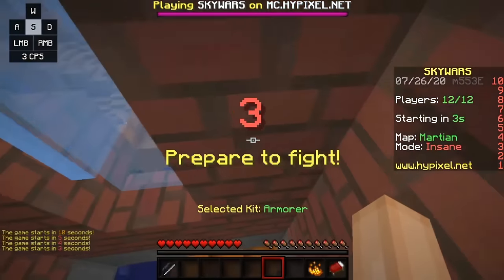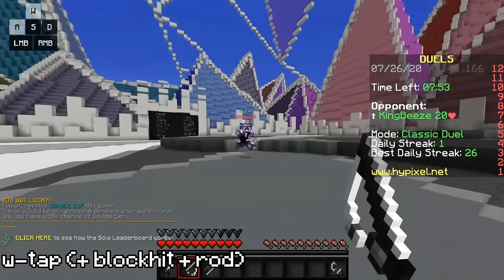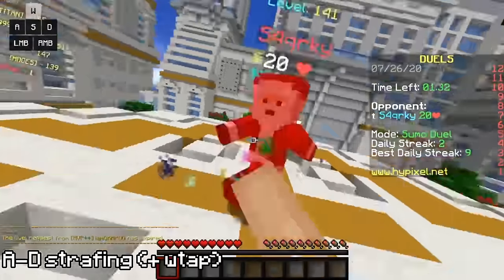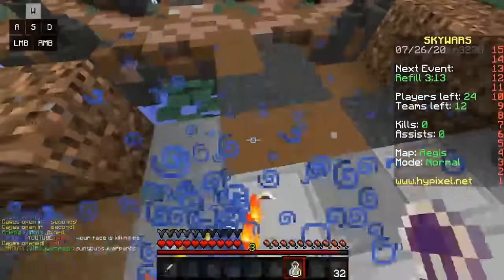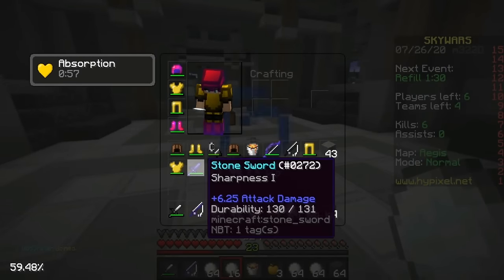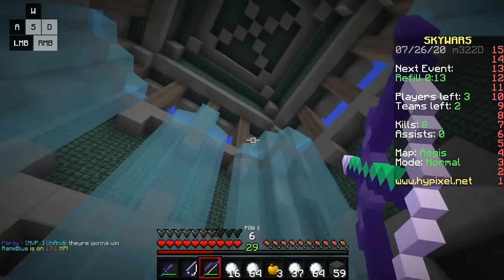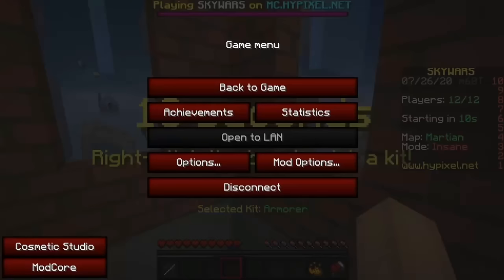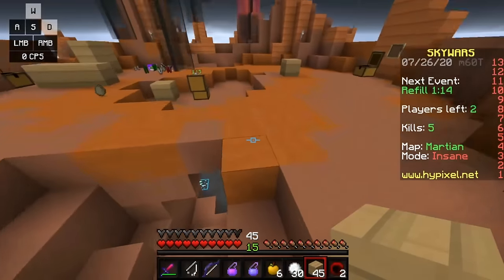9 Easy Ways to Improve at 1.8.9 PVP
The title is pretty self-explanatory, here is a pvp tutorial with 9 different pieces of advice and explanation to get better at piping. From w tapping to strafing to how to get more cps, this is my small guide :) Hope you enjoy it!

🙏 Credit:

⏰Upload Schedule:
➤➤Monday: Idk Minecraft Comedy or something
➤➤Friday: Idk Minecraft Comedy or something

📚 Info: Hello! I am Wifies, I make Minecraft videos! I am really into Minecraft and want to help make entertaining content for my viewers! I try to share my knowledge in hopes that it will help others and give them a fun time. I am a big fan of the Minecraft youtubers Mumbo Jumbo, Grian, Skeppy, and Dream and I occasionally attempt to follow along with what they do. That said, I upload 2 days a week and each day is something new. Enjoy :)